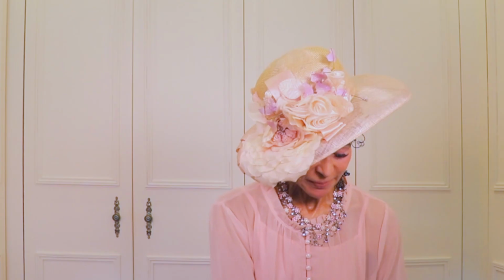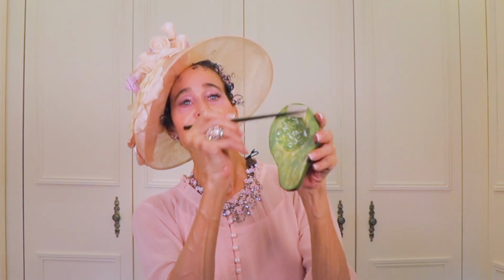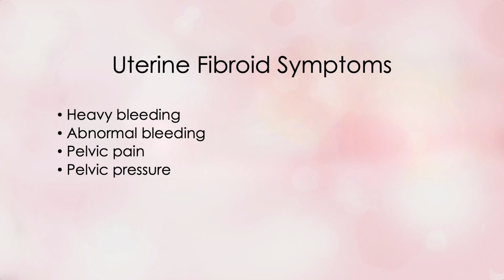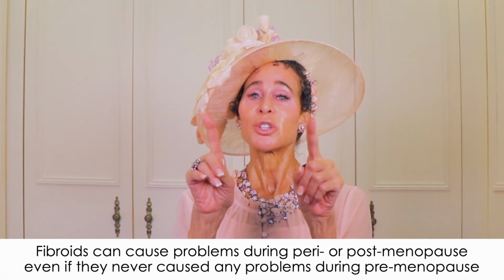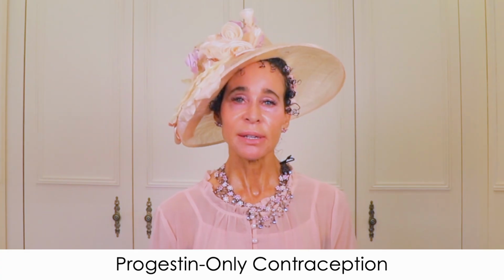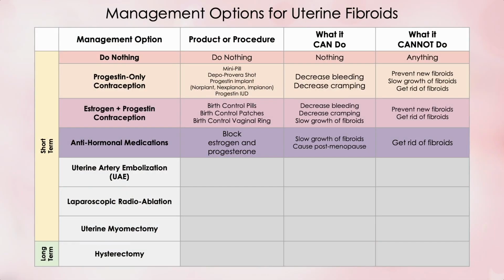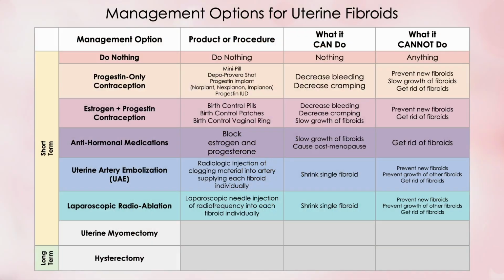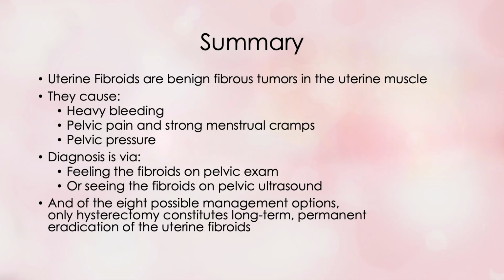470 - Pre-Menopausal Uterine Fibroids | Menopause Taylor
This video tutorial is a must for all pre-menopausal women with uterine fibroids. I’ll teach you all about them and present all your management options. You’ll discover that, of eight possible options, only one constitutes long-term permanent eradication of uterine fibroids. But most women fall prey to the other seven.